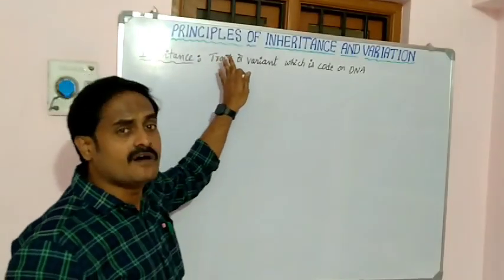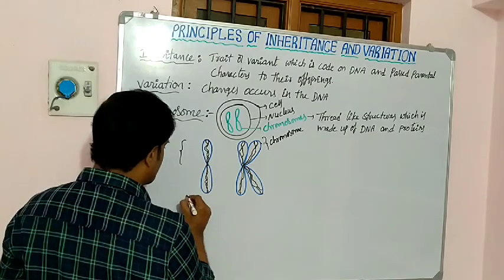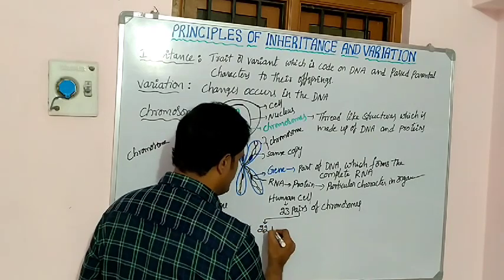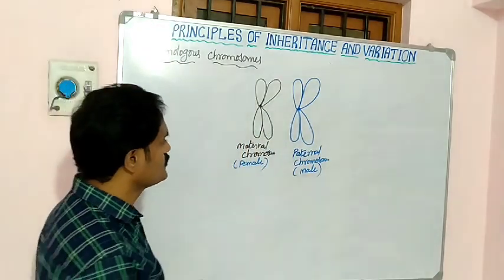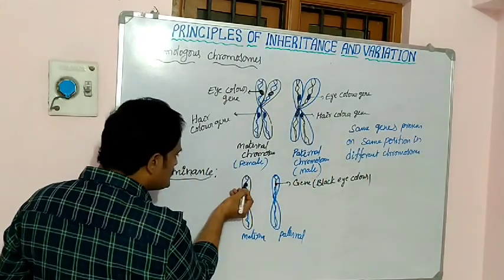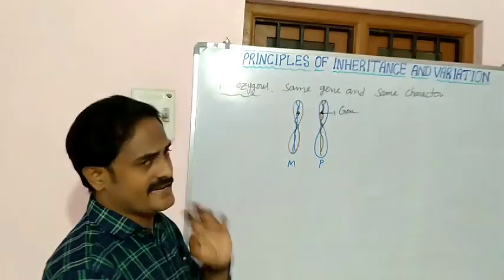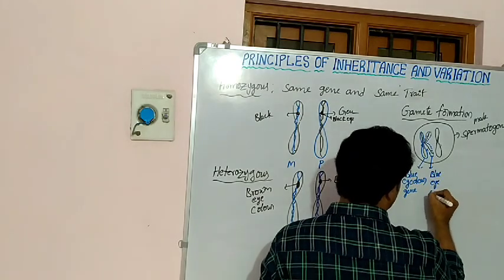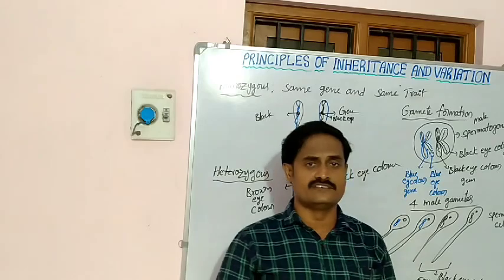GENETICS I PRINCIPLES OF INHERITANCE AND VARIATION I CLASS-XII I NEET BIOLOGY I CHANNEL I BIO CENT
EXPLAIN ABOUT CHROMOSOME
EXPLAIN ABOUT GENE
EXPLAIN ABOUT DNA
WHAT IS HOMOLOGOUS
WHAT IS HETEROZYGOUS
WHAT IS HOMOZYGOUS
WHAT IS ALLELE
WHAT IS DOMINANT TRAIT
WHAT IS RECESSIVE TRAIT
WHAT IS GENOTYPE
WHAT IS PHENOTYPE
EXPLAIN ABOUT GAMETES FORMATION